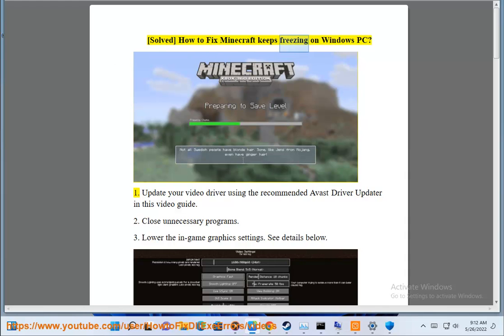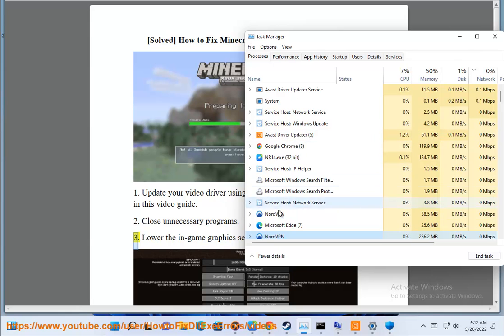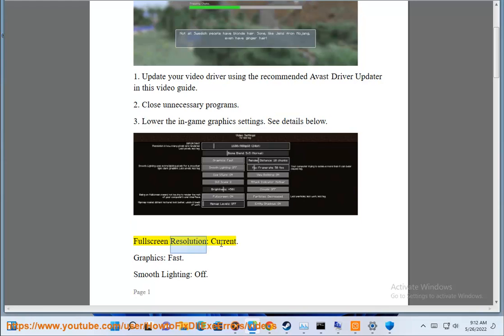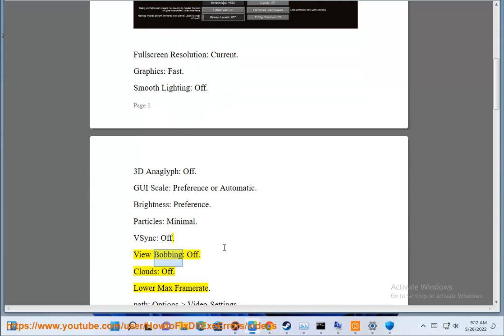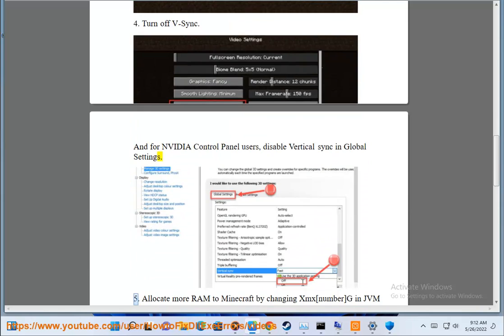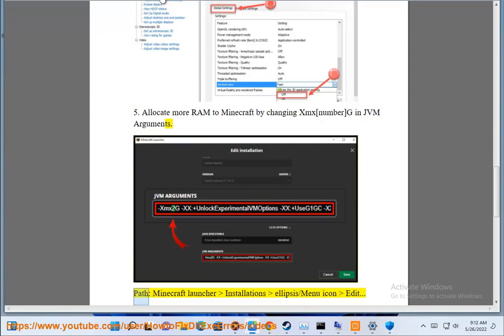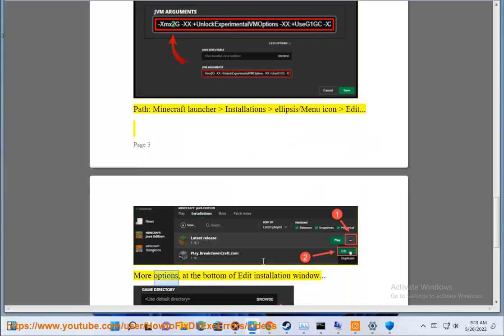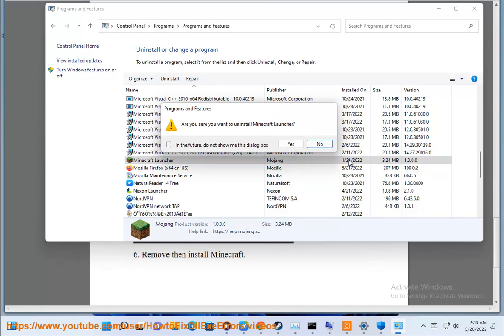Fix Minecraft keeps freezing on Windows PC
Here's how to Fix Minecraft keeps freezing on Windows PC. Run Avast Driver Updater@ to keep your device drivers up-to-date, easily & effectively.